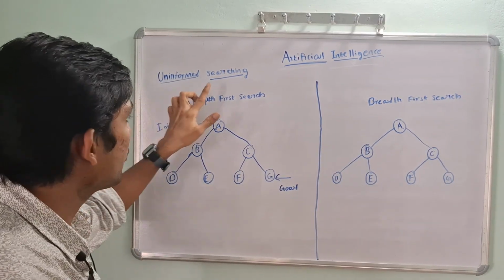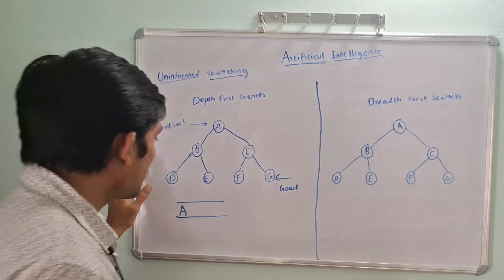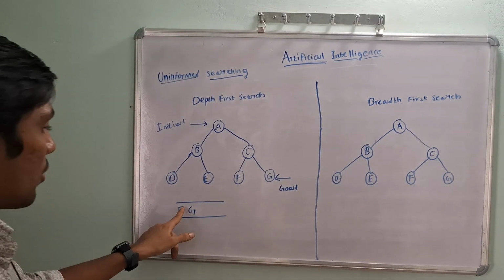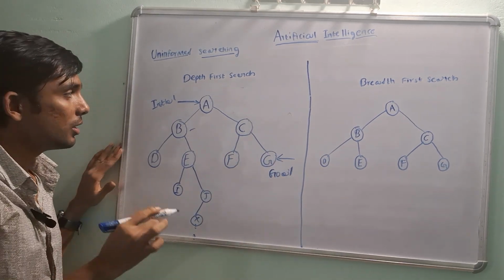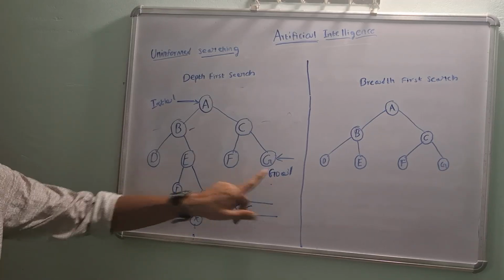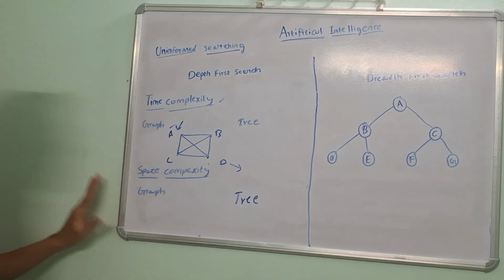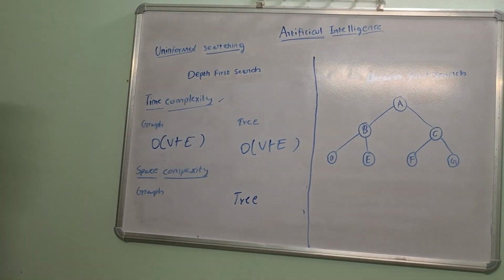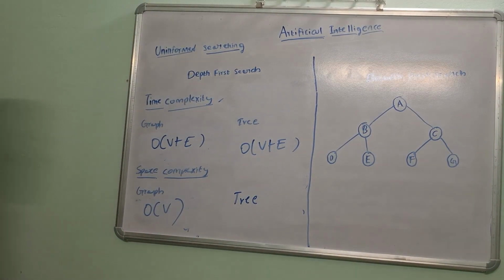Depth first search | Artificial Intelligence.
main intension of this video is who are preparing
GATE
SEMESTER EXAMS
PLACEMENTS
INTERVIEWS
OTHER COMPETATIVE EXAMS.